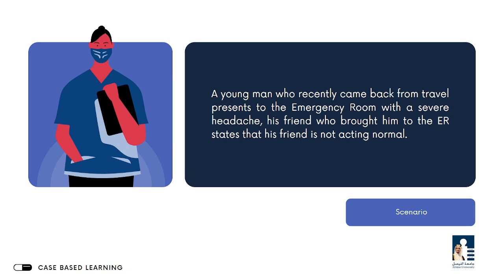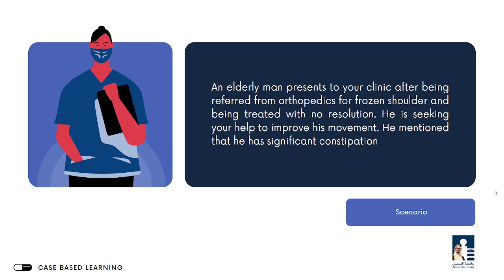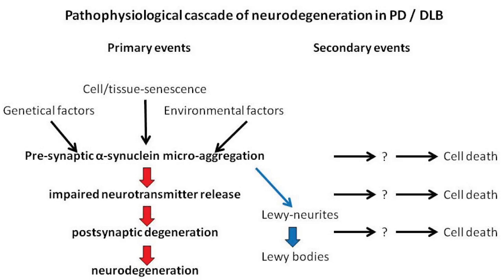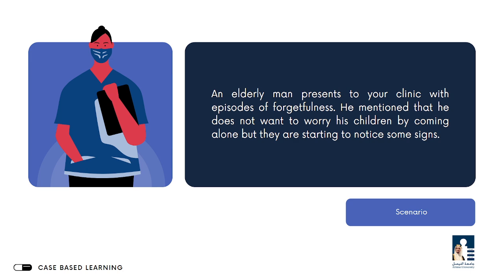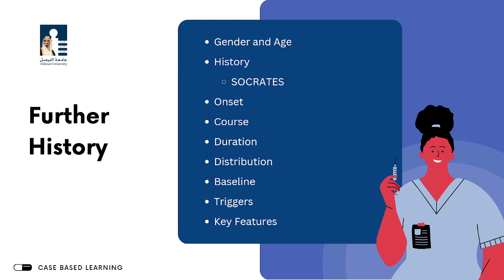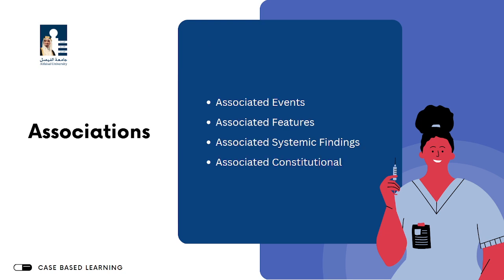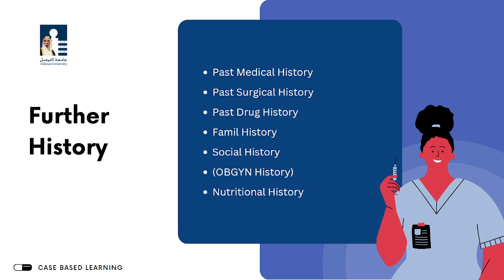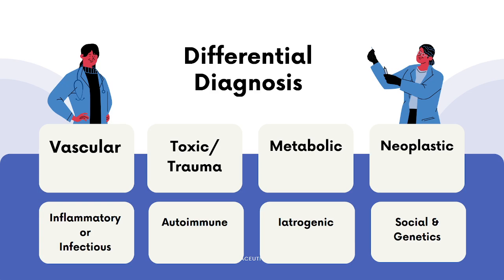Neurology | CBL 7&8